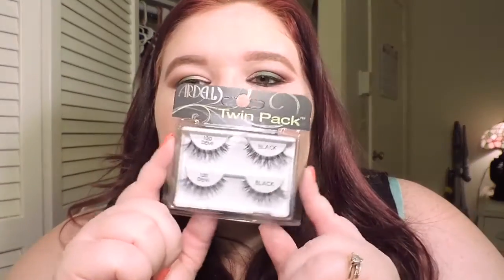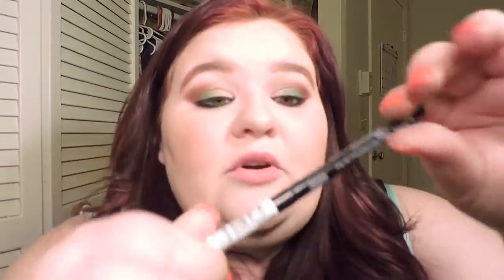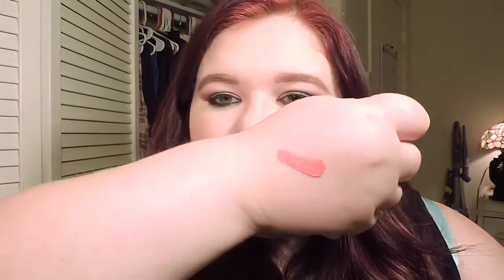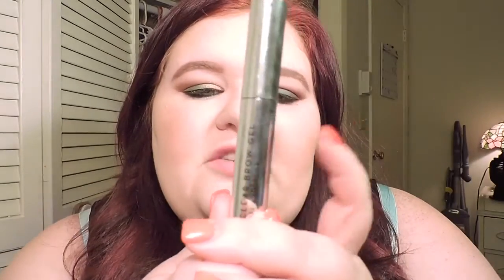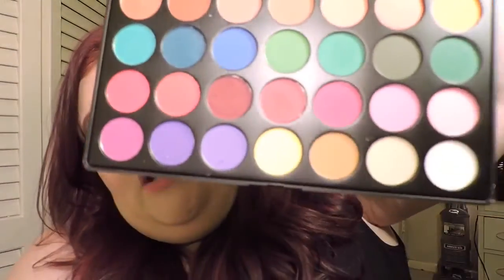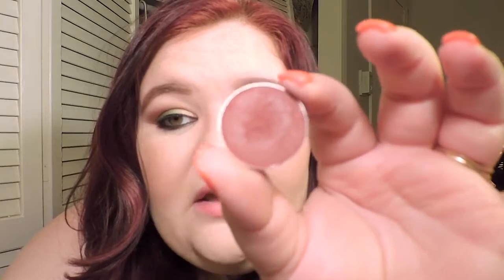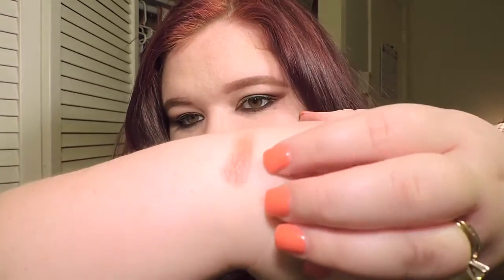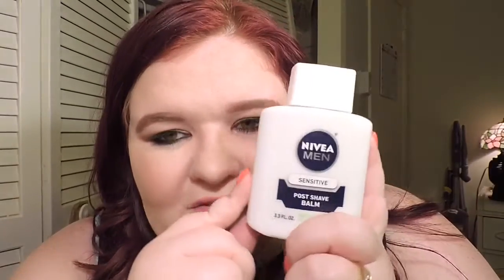September favorites!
Hi everyone! These are my September favorites :) let me know your favorites. Love you all !

jmueller147

LINKS!

Lashes

NYX eyeliner

NYX soft matte cream

mac cosmetics lipstick in shade brave

milani blush

Mac cosmetics cranberry

Morphe M505

Morphe M508

Sigma e25

Mac 129

sigma f10

Nivea shave balm

Purity Cleanser